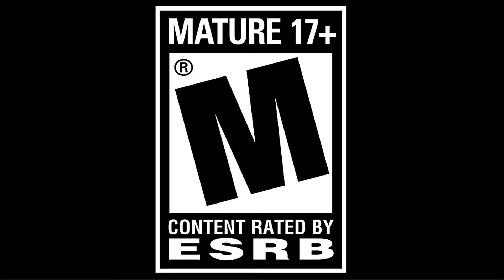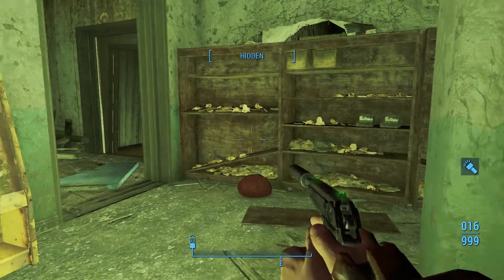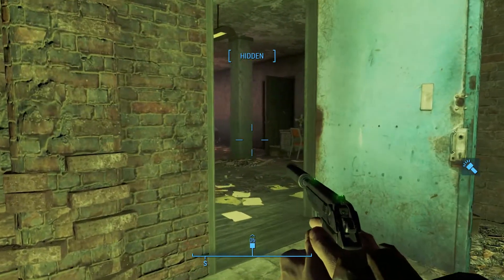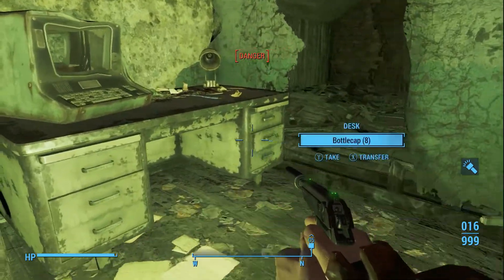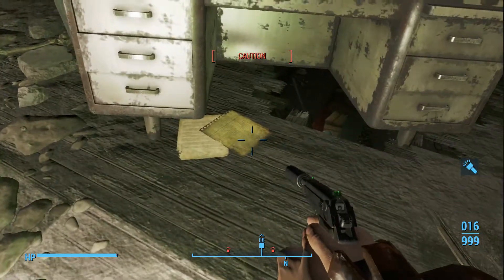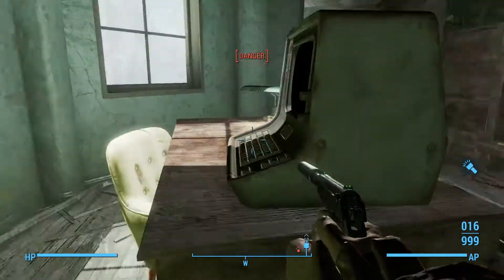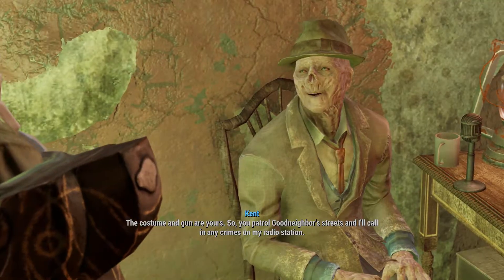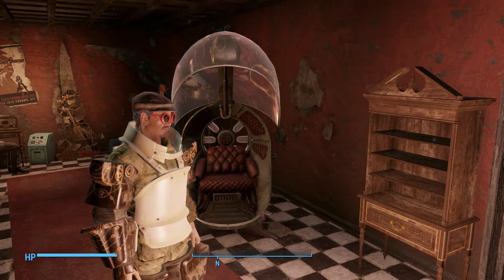3rdGamer Plays - Fallout 4 - Silver Shroud Pt. 1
We are beginning the Silver Shroud Quest line today with the hunt for his costume!